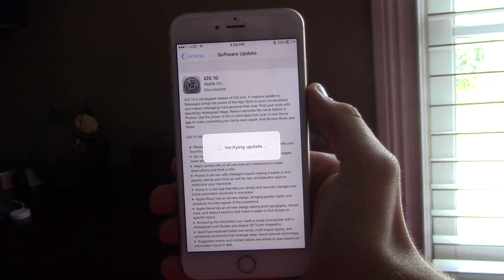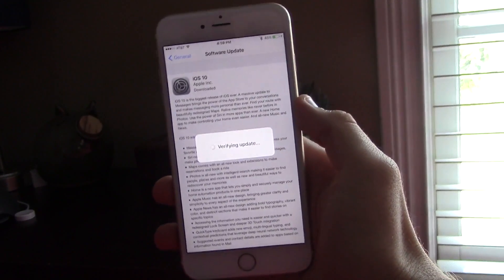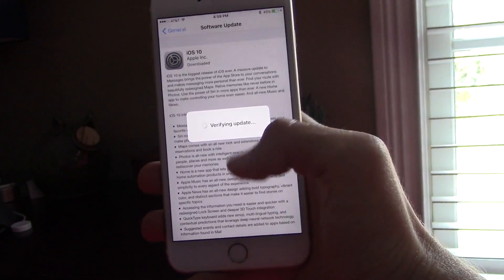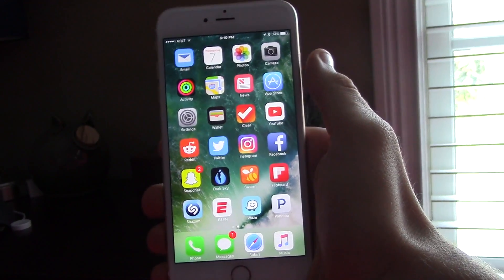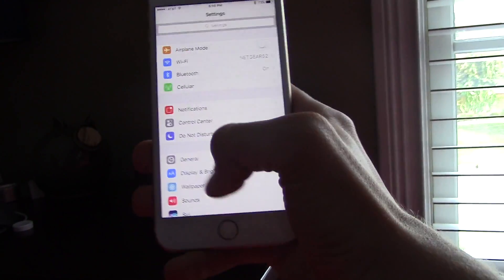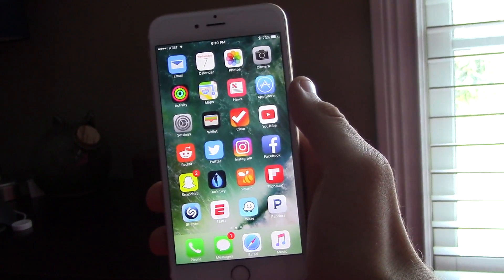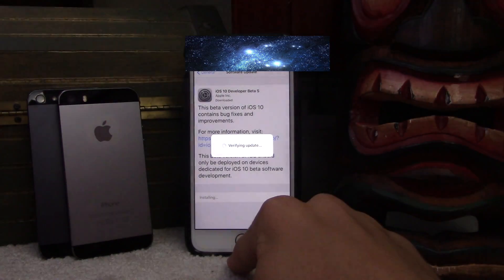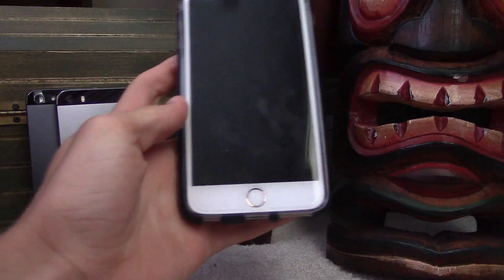What's New & How To Get iOS 10 GM! (No Computer!)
Hey! I'm back and here to show you how to get the latest iOS, iOS 10 GM, or Golden Master!